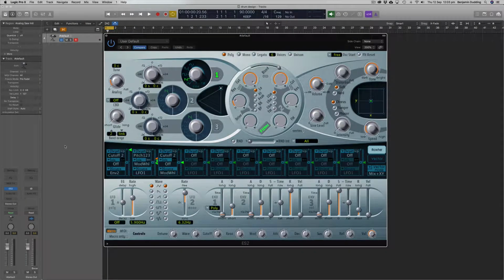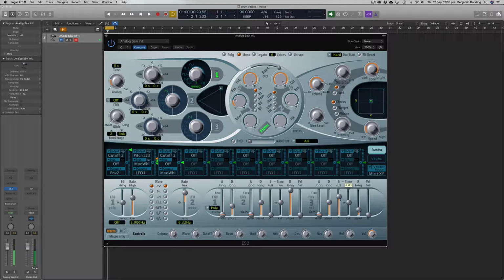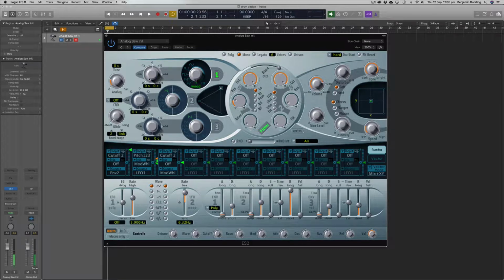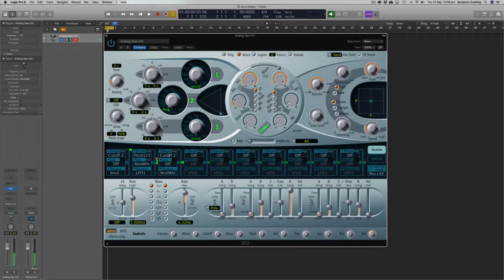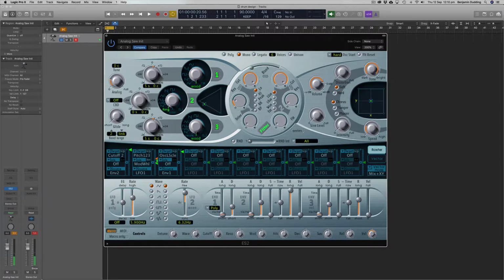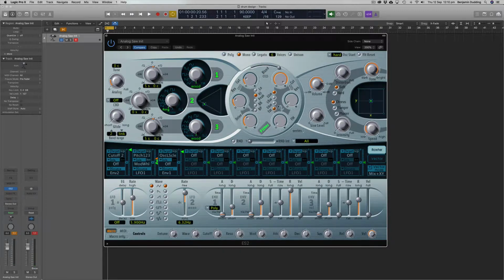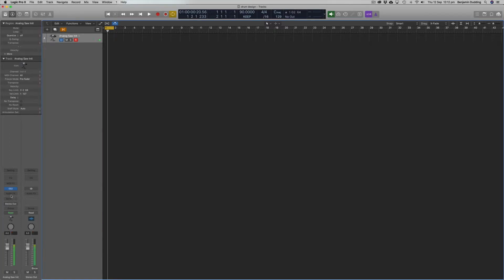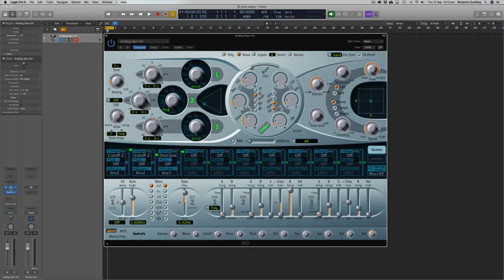ES2 Drum Design: Cow Bell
In this video we continue on a multi part series of  tutorials focused on drum sound design with Logic's ES2 synthesizer and FX.
This week we look at creating a cow bell.